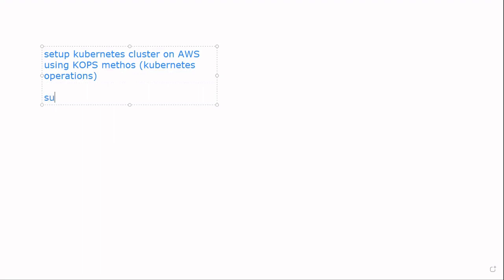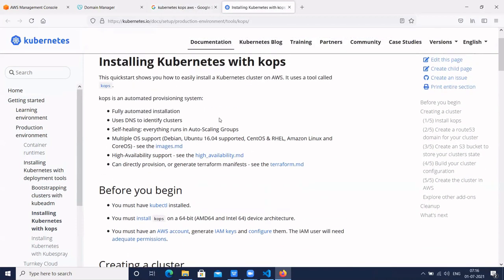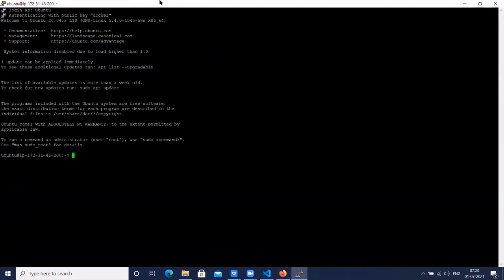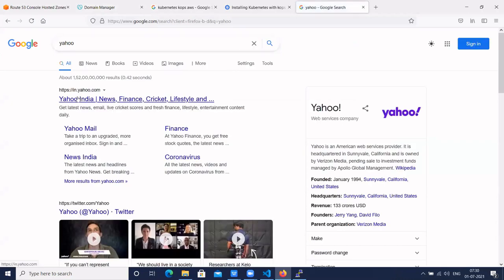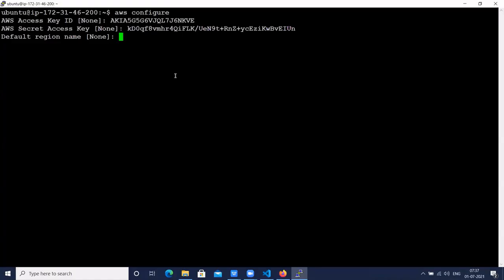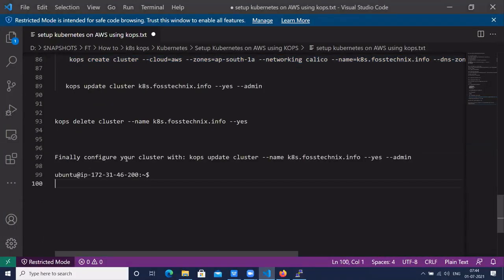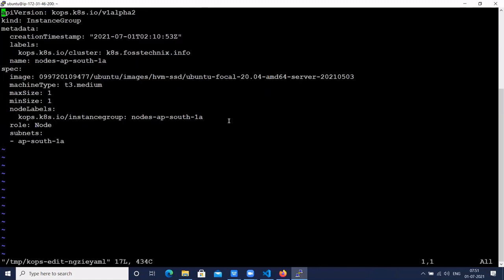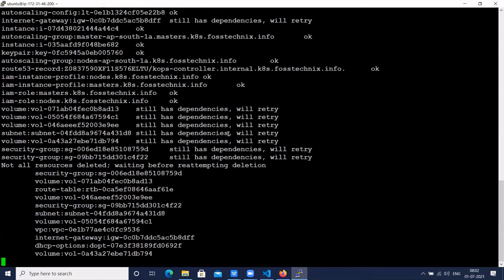Install Kubernetes on AWS using KOPS [July-2021] | Setup Kubernetes Cluster on AWS using KOPS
In this Video We are going to perform How to Install Kubernetes on AWS using KOPS.

0:00   Introduction to Kubernetes KOPS
11:17 Install Kubernetes on AWS using KOPS
49:35 Delete Kubernetes KOPS Cluster

Kubernetes KOPS Features

    Automatic creation of Kubernetes clusters in AWS and GCE
    We can create multi master with HA
    Automatic creation of VPC, Security Groups, etc., while creating Cluster
    Support Public and Private DNS
    Runs in Auto scaling
    We can Add and Edit the Cluster configuration such as Master and worker nodes

Below are prerequisites to setup Kubernetes on AWS using kops.

    AWS account
    Create a Domain to Access Kubernetes API
    Create a Hosted Zone in Route53 and point AWS nameserver to Domain
    Create a S3 bucket with Versioning Enabled to store Kubernetes Kops cluster state
    IAM user with full S3, EC2, Route53 and VPC access
    Ubuntu 20.04/18.04/16.04 LTS with minimal installation
    AWS-CLI

Related Articles:
3) Configure Traefik Ingress Controller on Kubernetes | traefik ingress Kubernetes
Configure Traefik Ingress Controller on Kubernetes | traefik ingress Kubernetes